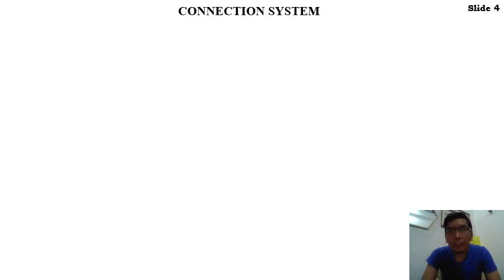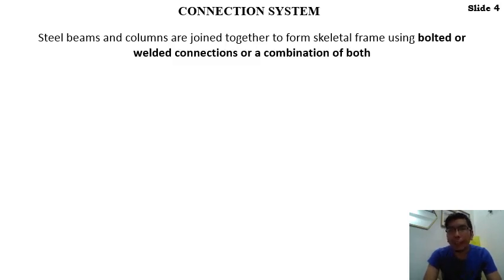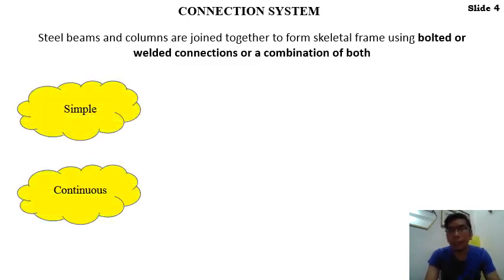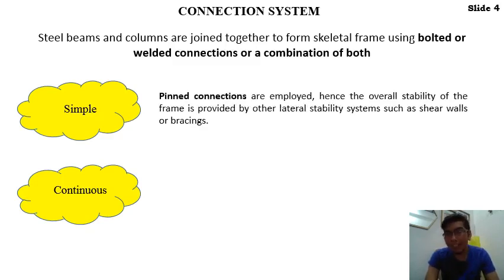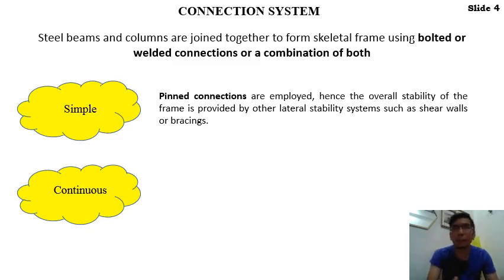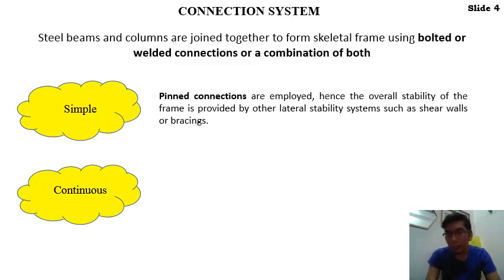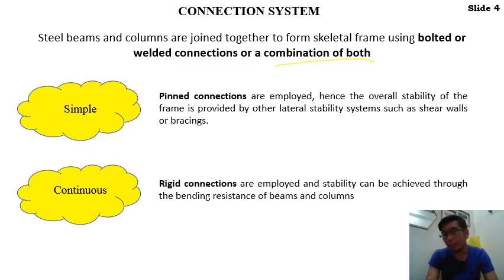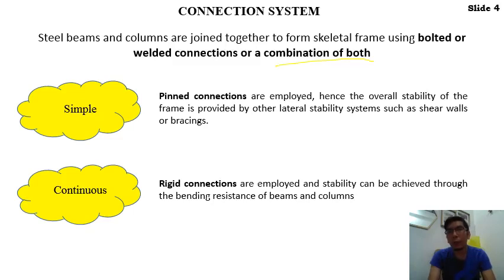Video 4 - Connection System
Lecture 4 - Steel Framing System